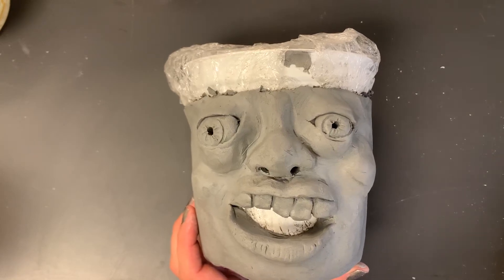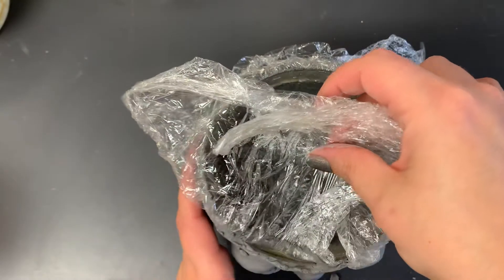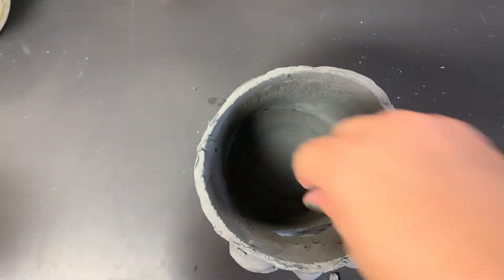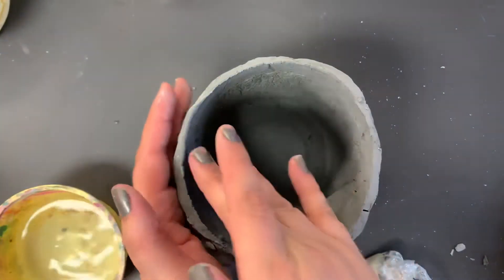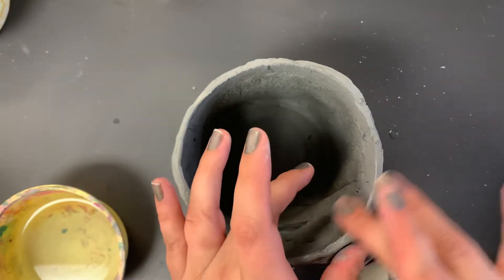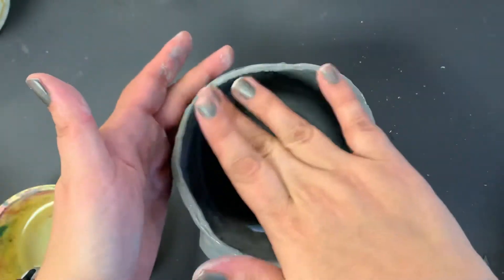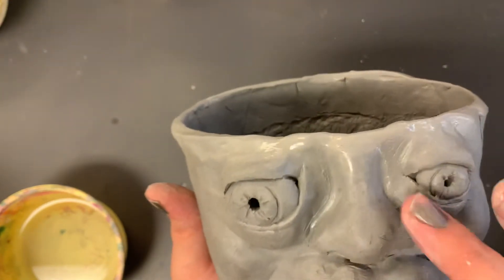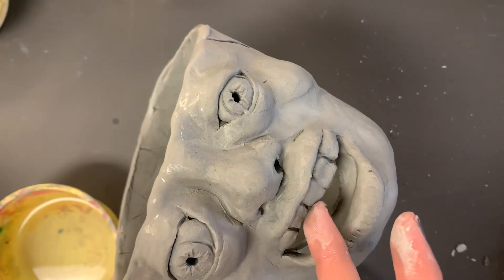Monster/ Character Pot- Finishing Up